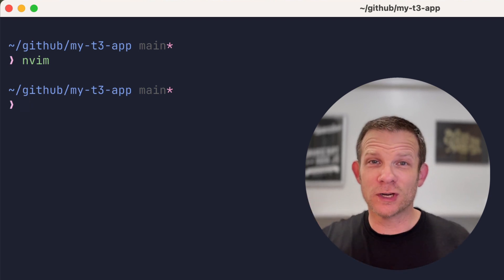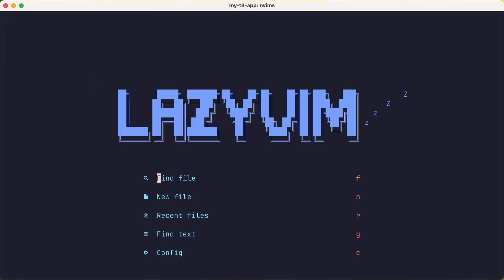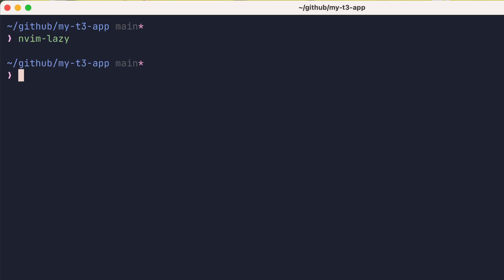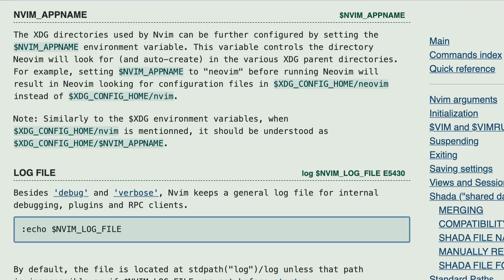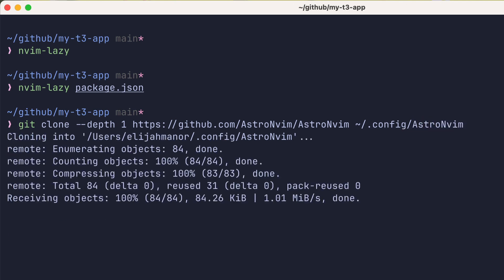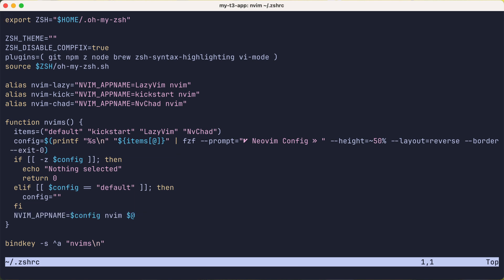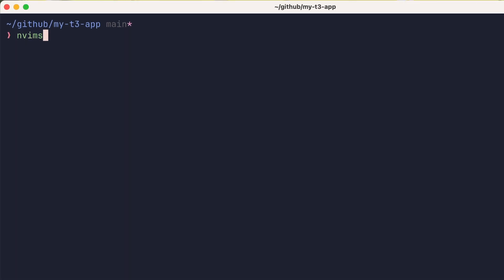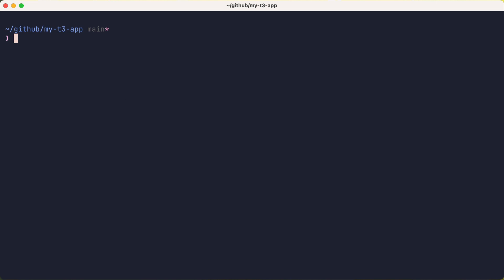Neovim Config Switcher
In this video, I show a new feature of Neovim nightly that allows for quickly switching between configurations so that you can experiment with new configs or swap between special setups.

Here are some links mentioned in the video...

NOTE: You'll need Neovim nightly for this to work (until it lands in an official release).

0:00 Introduction
0:15 Run nvim
0:24 Run nvims
0:57 Run nvim with arguments
1:07 Use control-a
1:17 Use an alias
1:39 What am I doing?
1:56 NVIM_APPNAME
2:20 Install AstroNvim
3:05 Show .zshrc
3:50 Add AstroNvim to zshrc
4:20 Launch AstroNvim
4:54 Suggestions
5:07 Conclusion